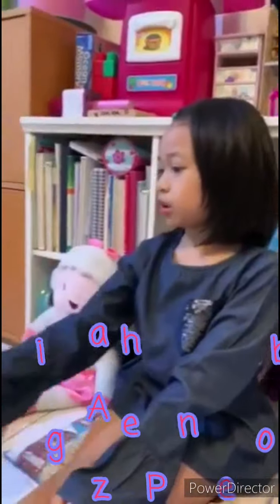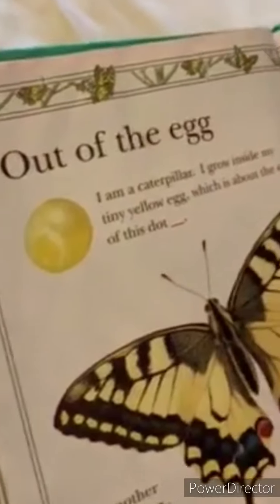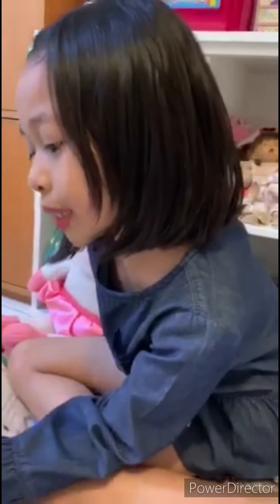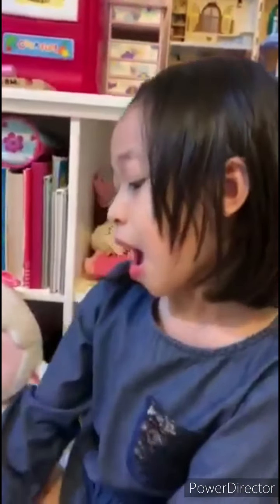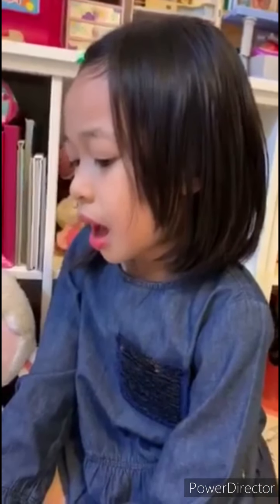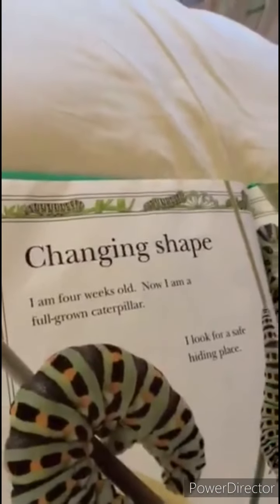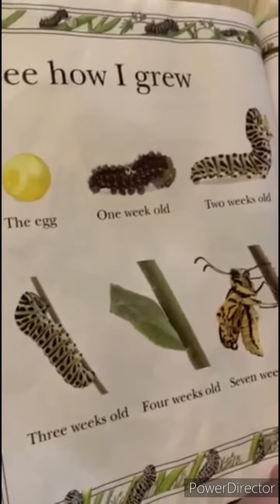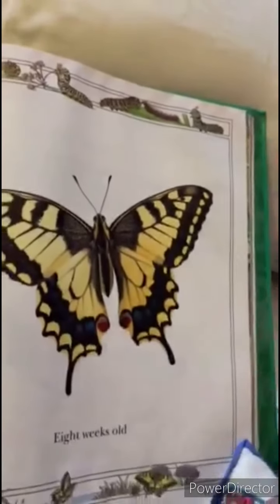Caterpillar turn into a butterfly with amazing Phoebe.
How a Caterpillar turn into a beautiful beautiful butterfly.